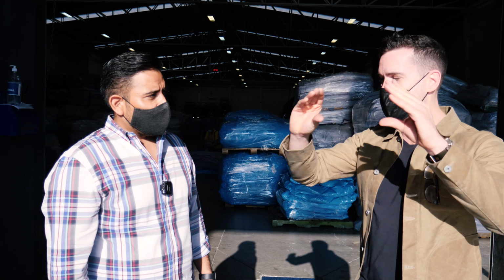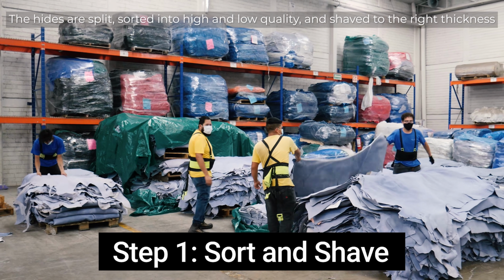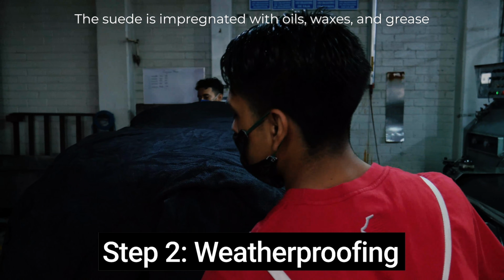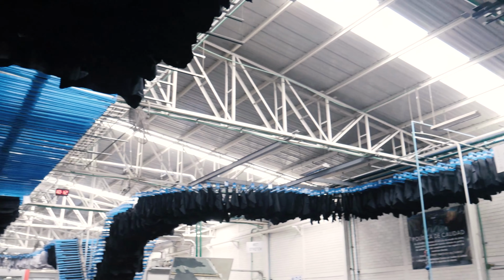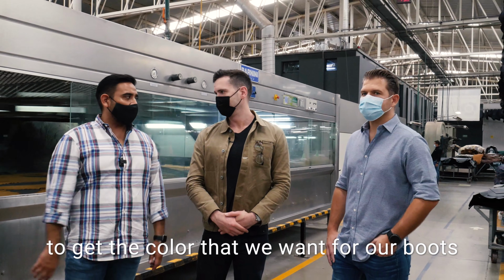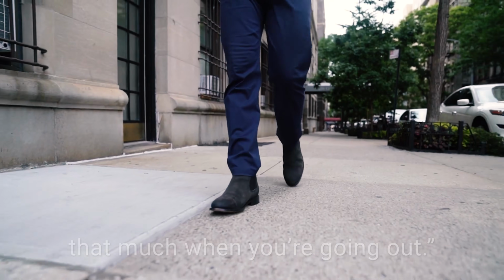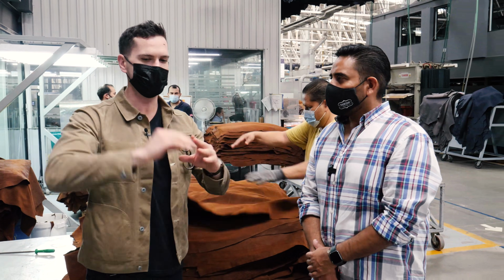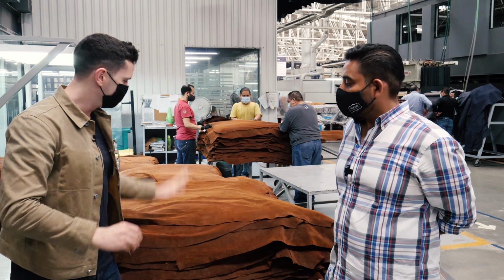How Thursday Boots Makes Waterproof Suede (Tannery Trip!)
It's a Mexico trip! While I was down in Leon filming with Lefarc tannery, I stopped by Thursday Boot Company to see how they make their famous Weatherproof Suede. You'll learn about more than oils and waxes in this fascinating look at the ins and outs of suede production. (This video isn't sponsored, it was a different tannery that paid for my trip and I checked in with TBC while I was there!)

00:00 Welcome to Mexico!
00:13 What is suede?
00:34 1: Sort the hides and shave them to the desired thickness
01:22 2: The weatherproofing
02:08 3: The hides are dried
02:50 4: The suede is buffed and made more consistent
03:17 5: The color is adjusted with aniline
04:00 6: Apply silicone for waterproofing
04:34 7: It's tumbled for softness and comfort
04:54 8: Quality Control
05:05 Wrapping Up